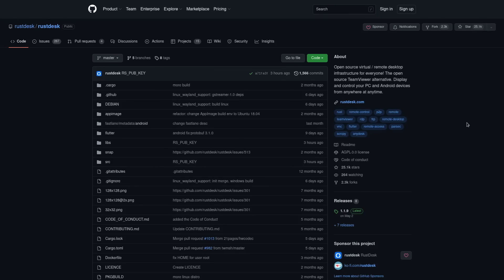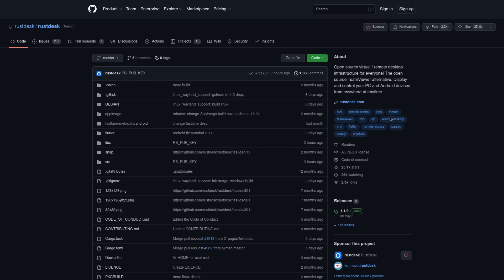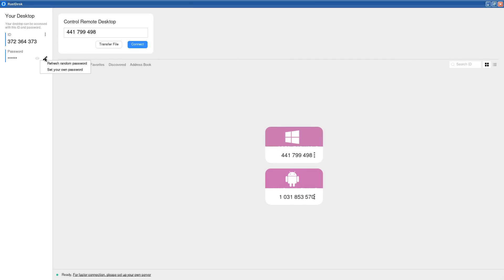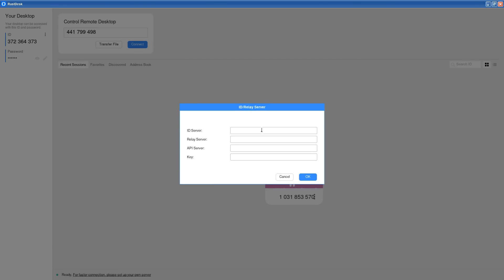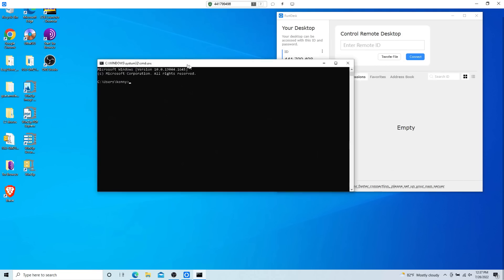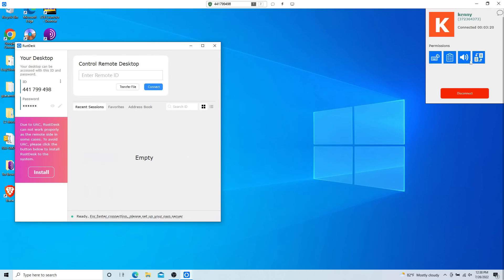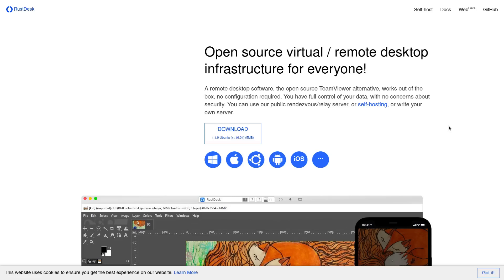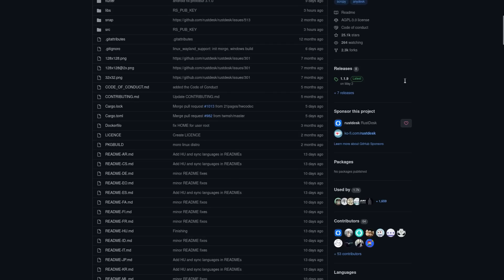RustDesk - The Self Hosted Open Source Team Viewer Alternative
A brief demonstration of RustDesk the Free Open Source Self Hosted remote desktop application written in Rust.

Monero
45F2bNHVcRzXVBsvZ5giyvKGAgm6LFhMsjUUVPTEtdgJJ5SNyxzSNUmFSBR5qCCWLpjiUjYMkmZoX9b3cChNjvxR7kvh436

Dash
Xh9PXPEy5RoLJgFDGYCDjrbXdjshMaYerz

Zcash
t1aWtU5SBpxuUWBSwDKy4gTkT2T1ZwtFvrr

Chainlink
0x0f7f21D267d2C9dbae17fd8c20012eFEA3678F14

Bitcoin Cash
qz2st00dtu9e79zrq5wshsgaxsjw299n7c69th8ryp

Etherum Classic
0xeA641e59913960f578ad39A6B4d02051A5556BfC

USD Coin
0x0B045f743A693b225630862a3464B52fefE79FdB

bc1qyj5p6hzqkautq4d3zgzwfllm7xv9wjeqkv857z

Ethereum
0x35B505EB5b717D11c28D163fb1412C3344c7684d

Litecoin
LQviuYVbvJs1jCSiEDwWAarycA4xsqJo7D

DOGE
D7MPGcUT4sXkGroGbs4QVQGyXqXd6QfmXF